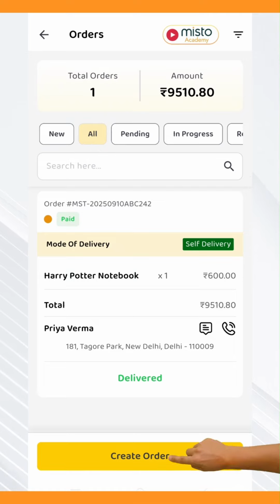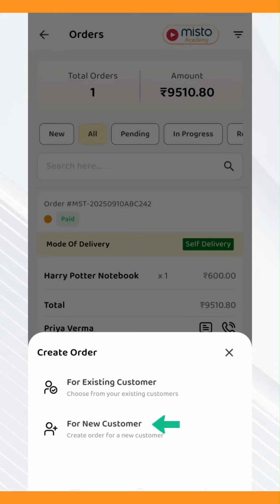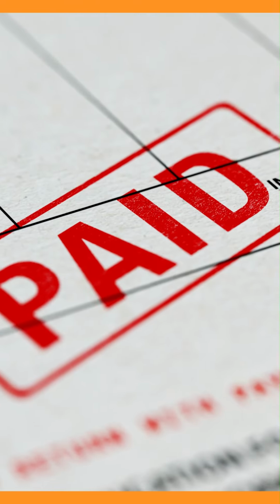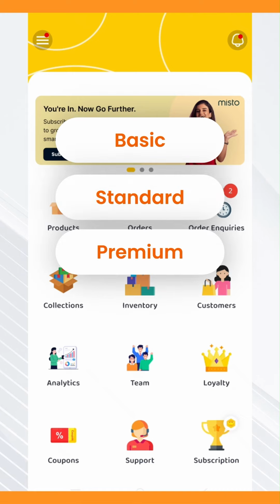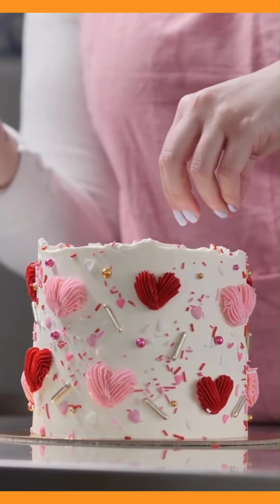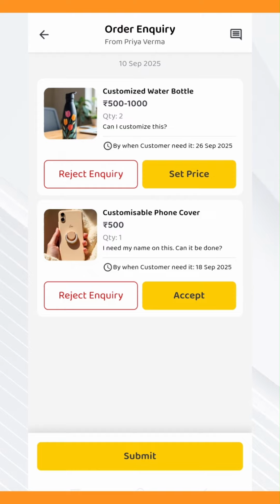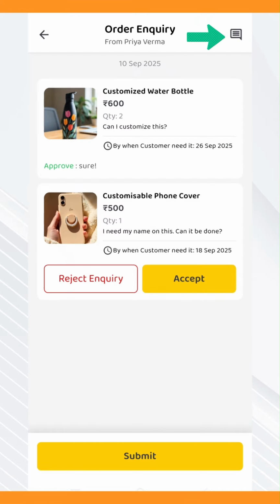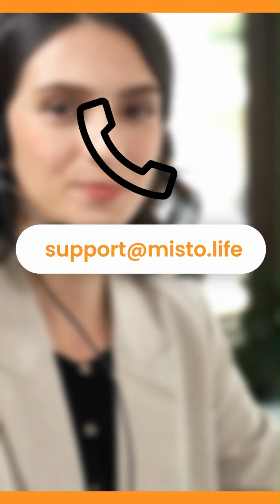Misto Academy | How to manage Orders and Order Enquiries on Misto Business (part 2/2)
Learn the Order and Order Enquiries management process on the Misto Business App and upgrade your small business